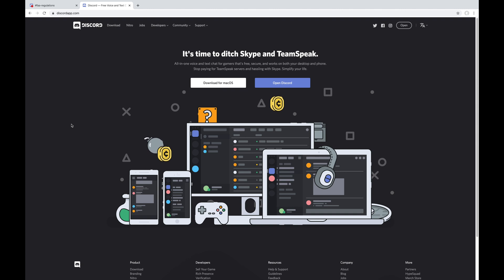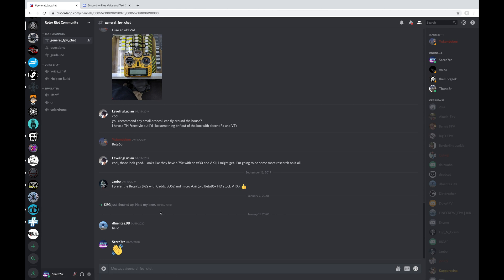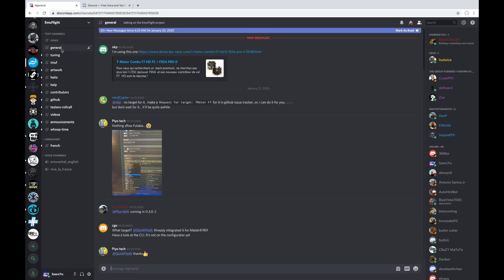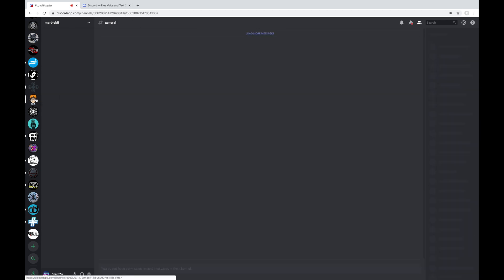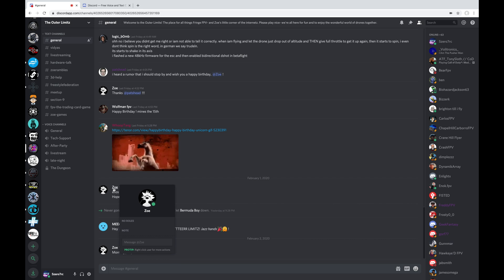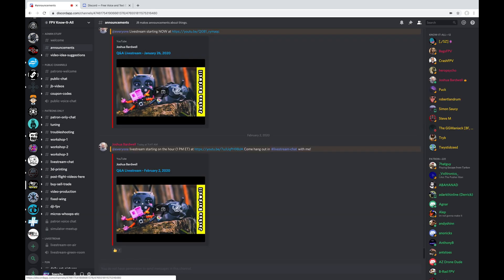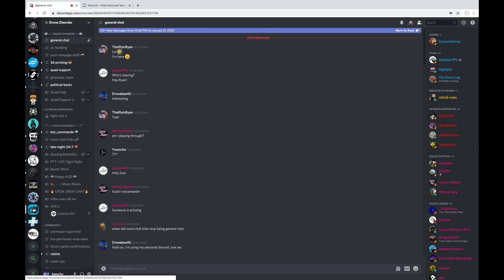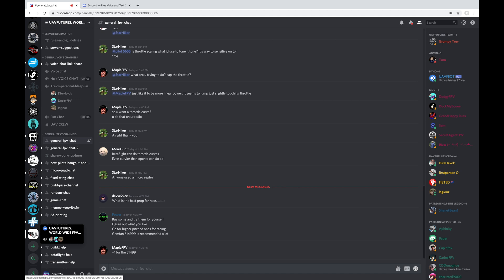FPV Drone Discord Servers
What are some of the best Discord servers are out there for the FPV pilots of the world?  If you are looking to talk to other FPV drone enthusiasts or get help with your quad build, chances are one of these Discord servers has someone  who can help you.